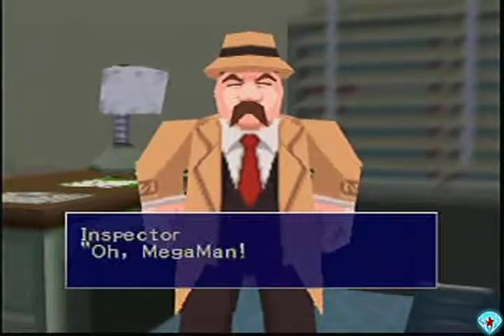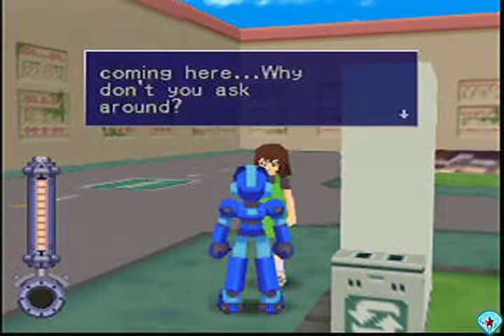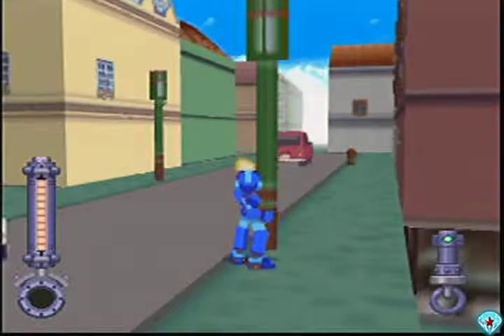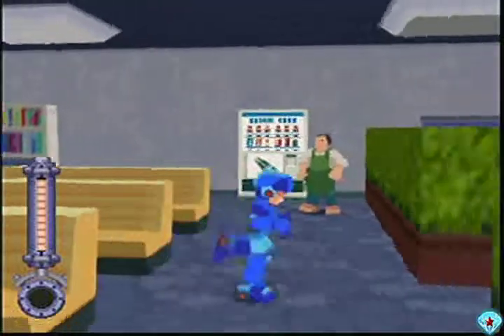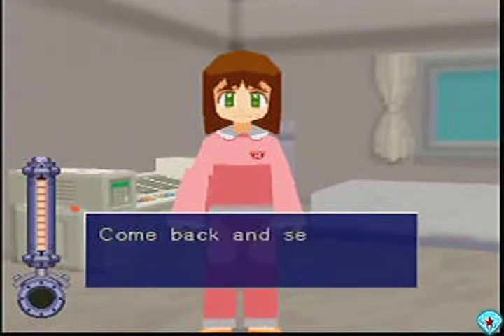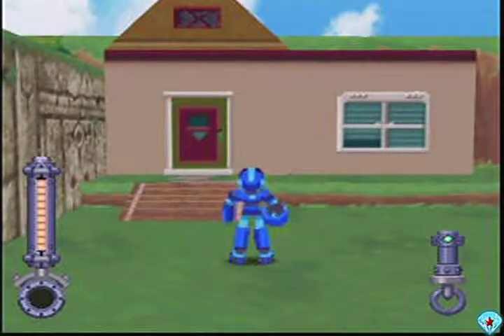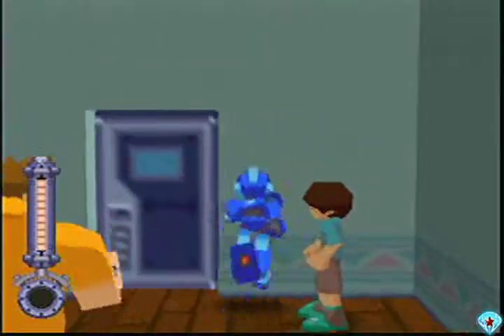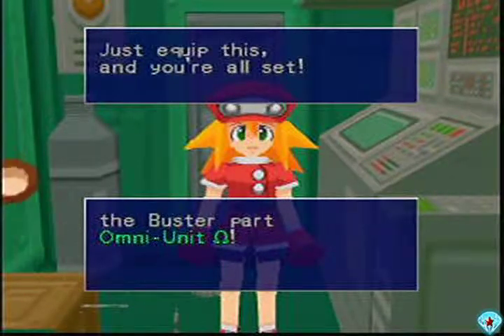Saiyan Plays: Megaman 64/Legends (13)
Part 13: Quite a long one, but we manage to complete all of the side quests.